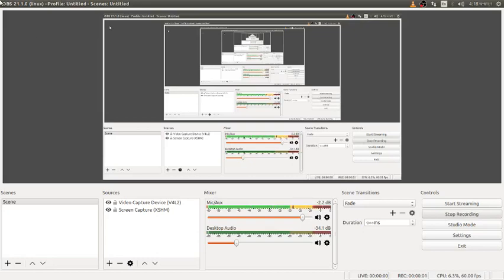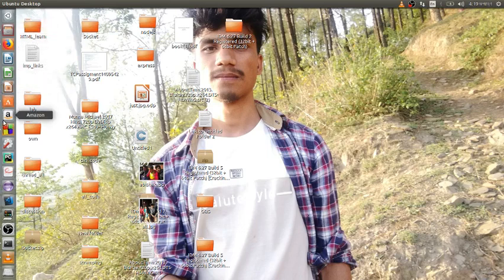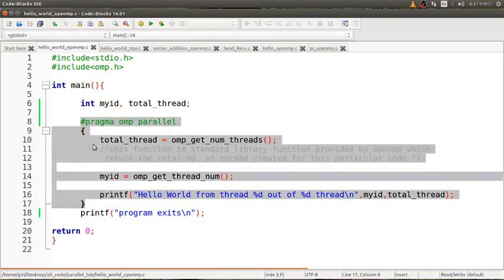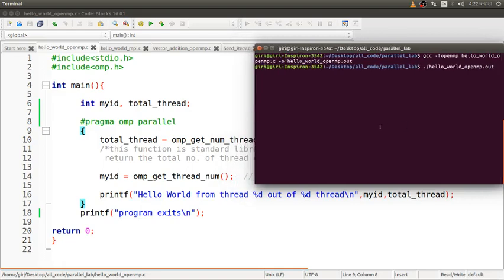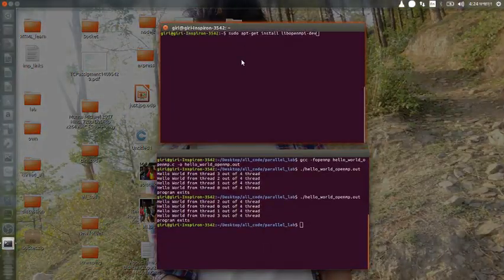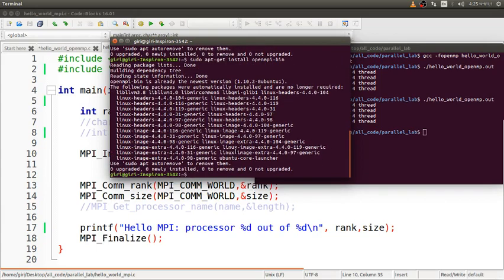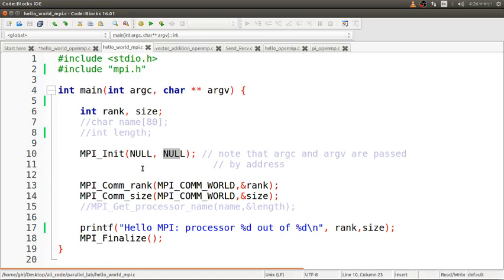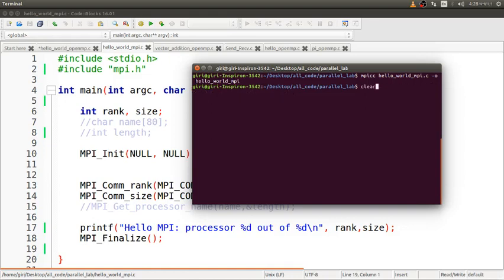How to setup openmp and mpi in ubuntu with example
This is the basic of openmp and mpi with ful setup description  .

for openmp:
compile:    gcc -fopenmp filename.c -o filename.out
run         :   ./filename.out
source code:

for mpi:

setup :
$ sudo apt-get install libopenmpi-dev
$ sudo apt-get install openmpi-bin

compile:   mpicc filename.c -o filename
run         :   mpirun -np 4 ./filename